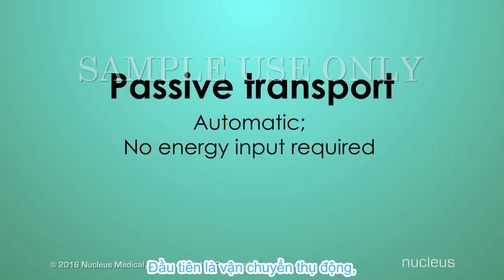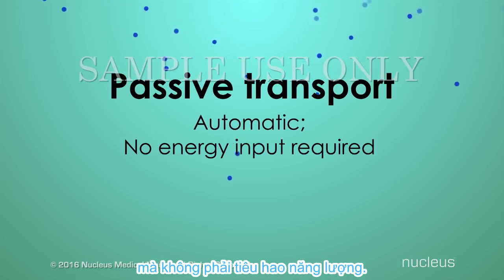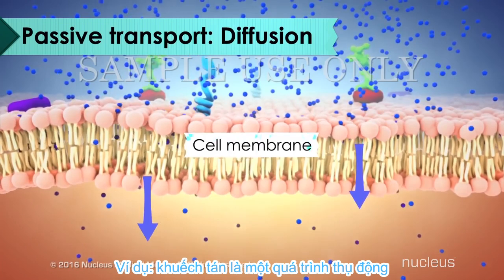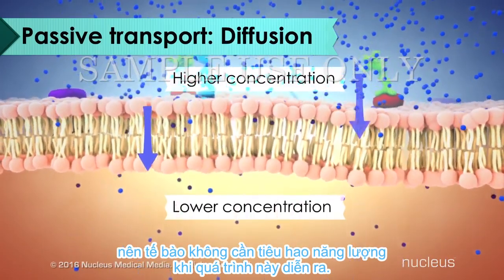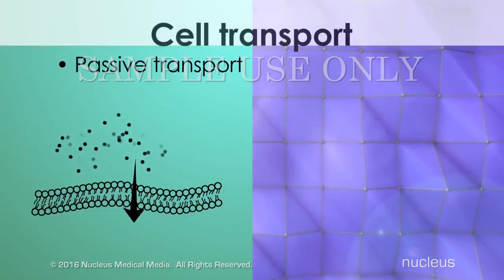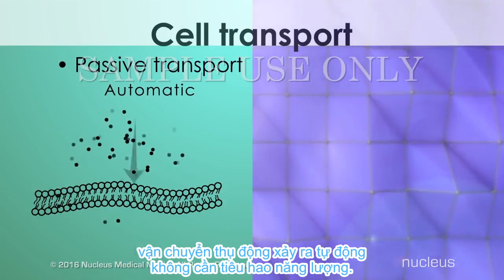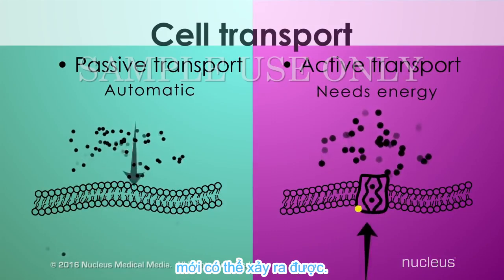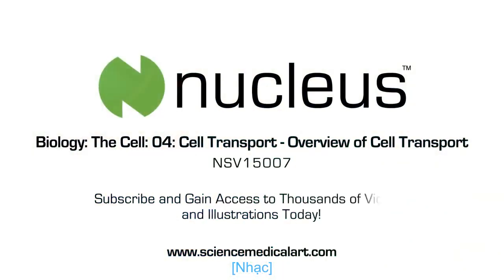Vận chuyển các chất qua màng tế bào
Video này cung cấp kiến thức về cách các chất vận chuyển qua mang tế bào và các hình thức vận chuyển qua màng tế bào